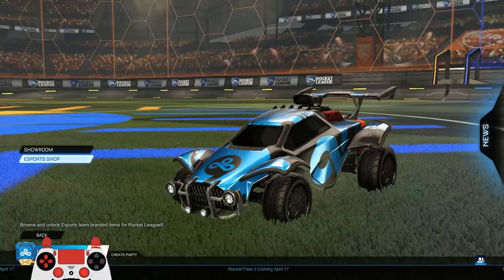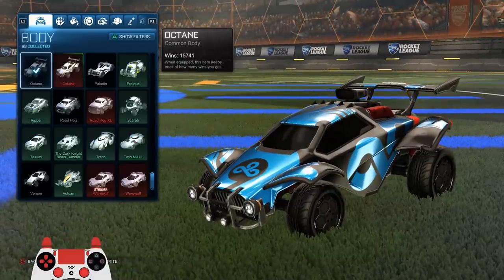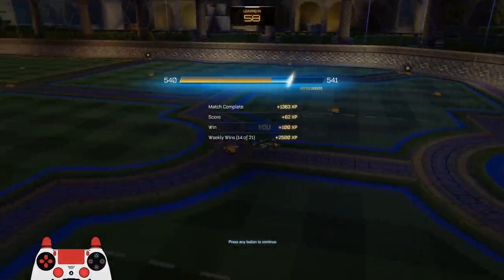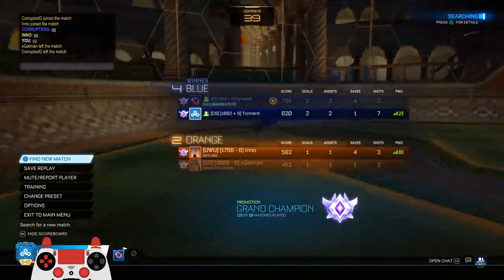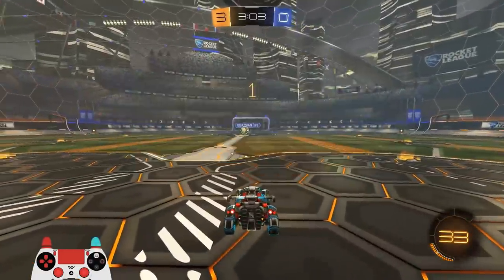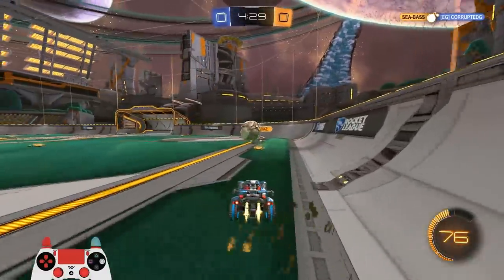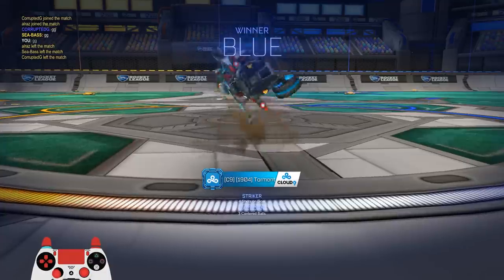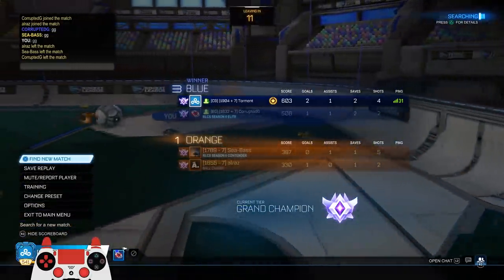NEW ESPORTS ITEMS IN ROCKET LEAGUE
Camera:  110, 110, -3, 270, .55, 5